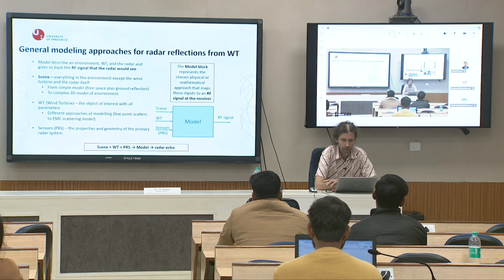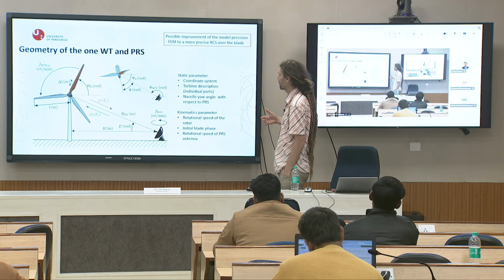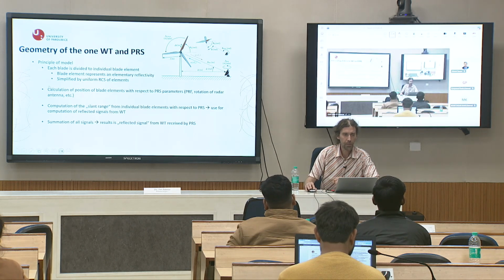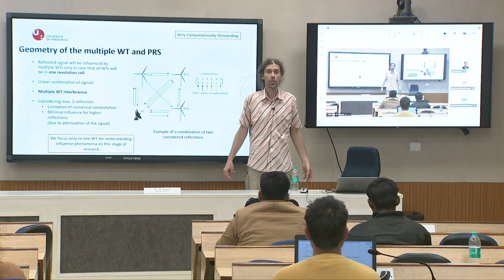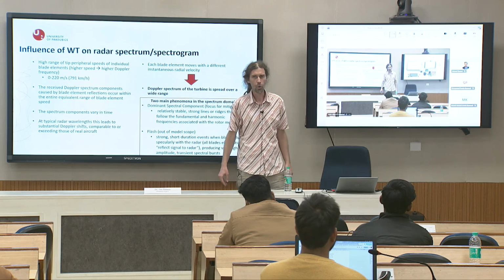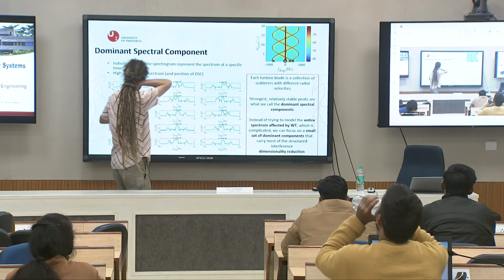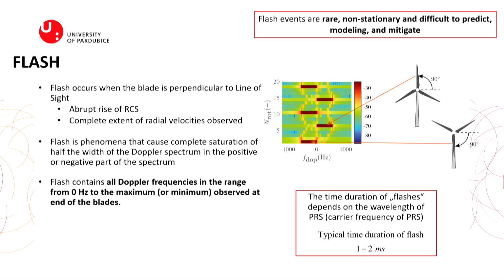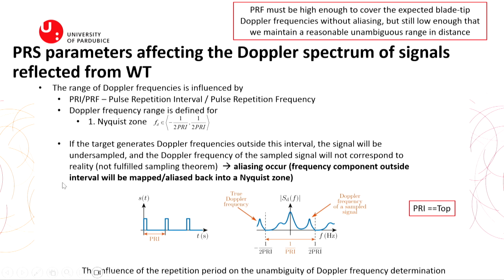L07 Wind Turbine Geometry and Radar Signal Interaction